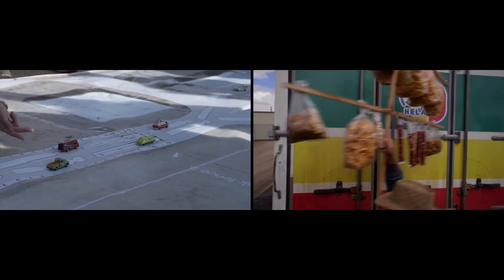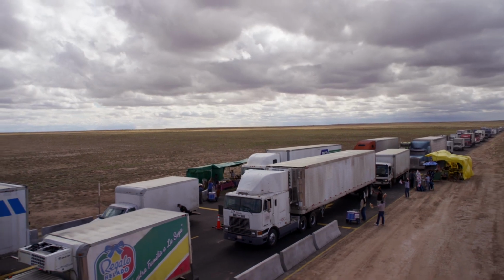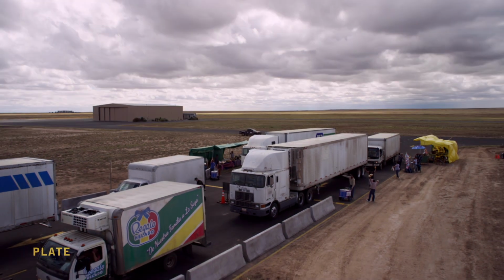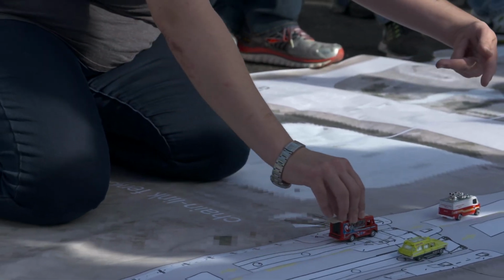Building the Shot - Better call saul extras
Removed at the request of the rights holders.
Season 2